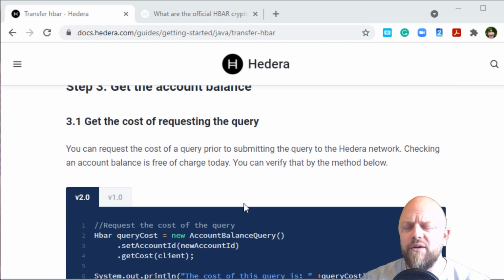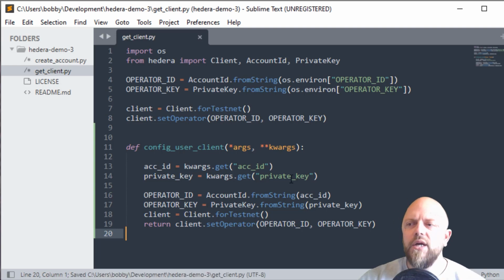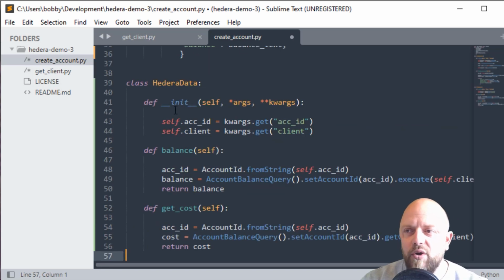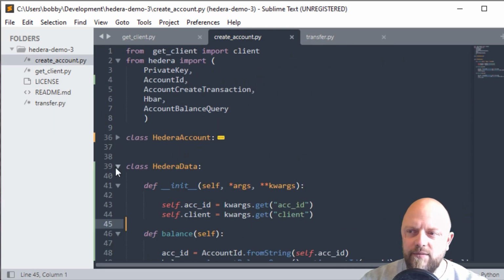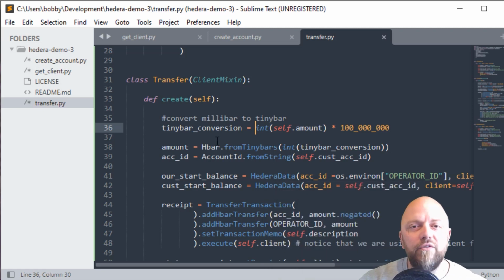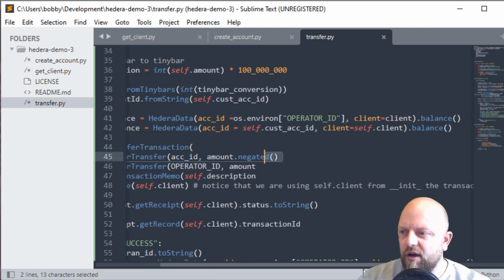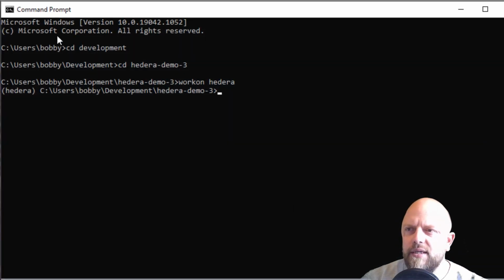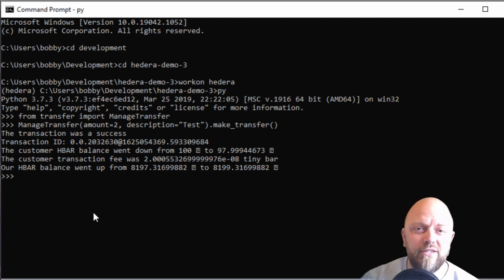Hedera Hashgraph Python wrapper series - Transfering Hbar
We will be following along with the Java SDK docs

In this video, you will learn how to transfer Hbar between accounts programmatically. I have put a full app together that does this and it's definitely worth a watch

It's important to note that Hbar has a handful of denominations:
gigabar 1 Gℏ = 1,000,000,000 ℏ
megabar 1 Mℏ = 1,000,000 ℏ
kilobar 1 kℏ = 1,000 ℏ
hbar 1 ℏ = 1 ℏ
millibar 1,000 mℏ = 1 ℏ
microbar 1,000,000 μℏ = 1 ℏ
tinybar 100,000,000 tℏ = 1 ℏ